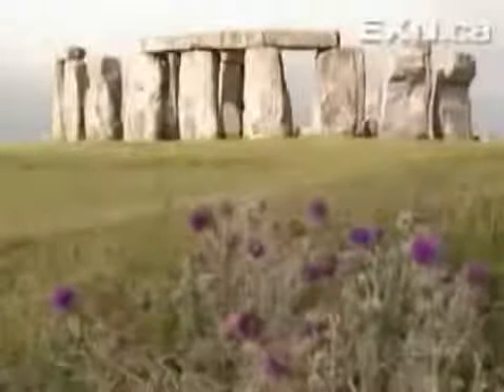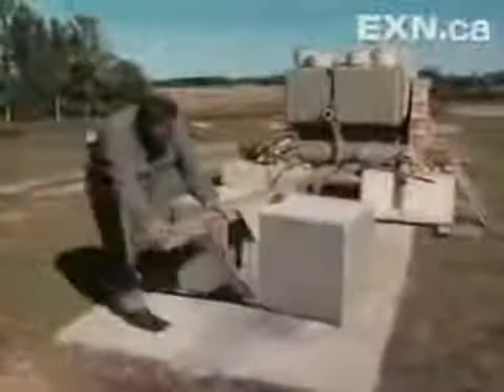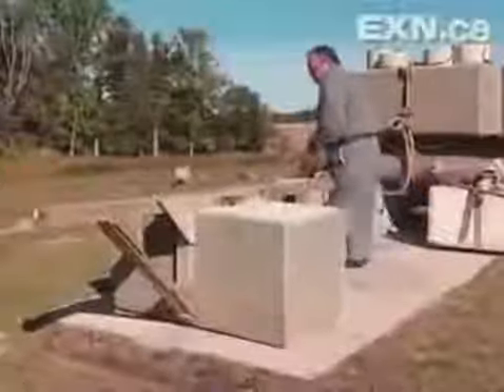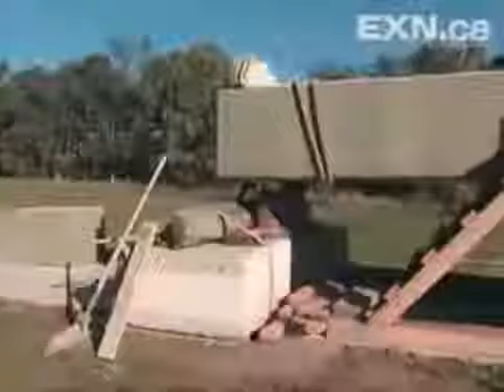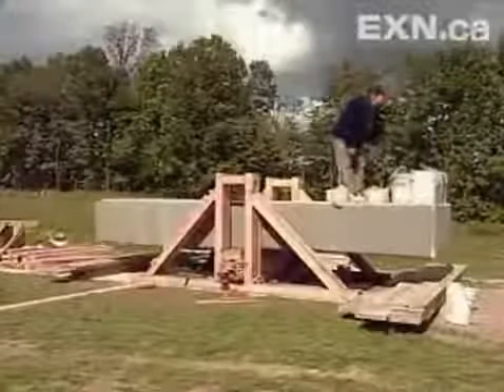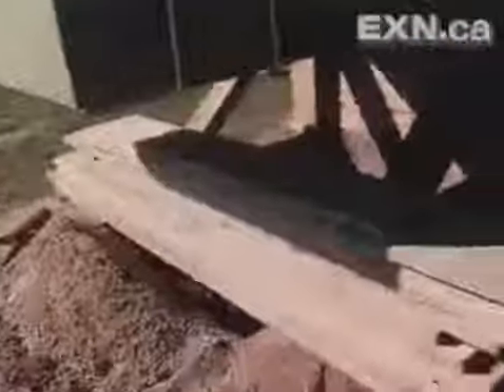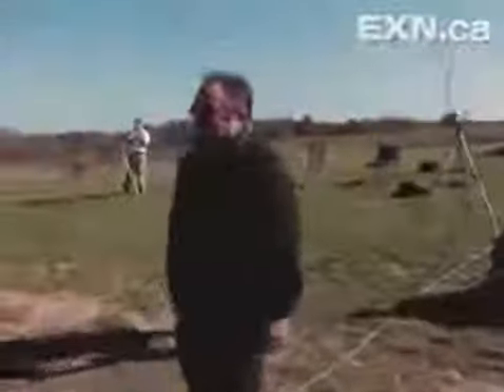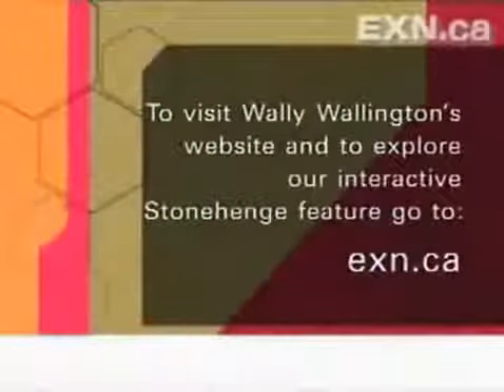How to Build Stonehenge in Your Backyard seriously